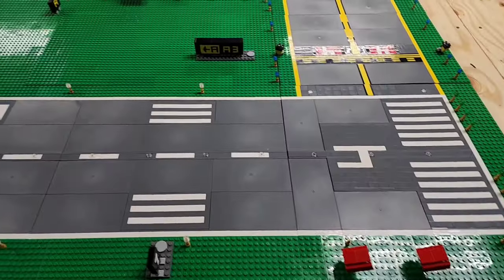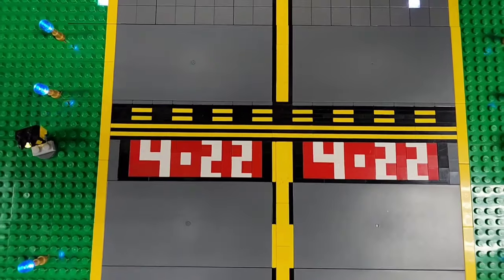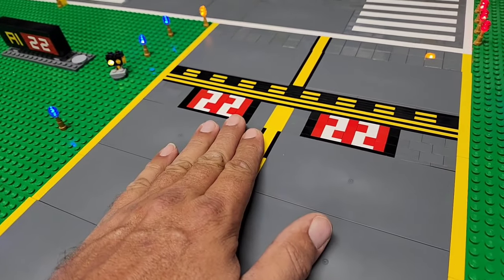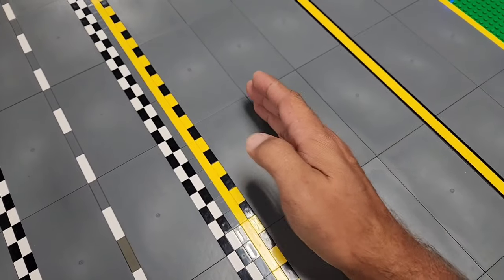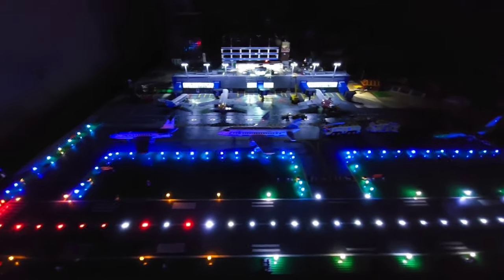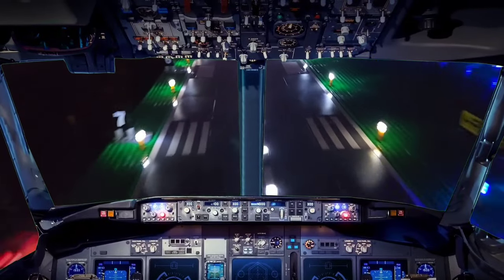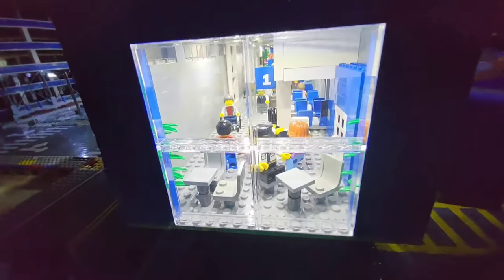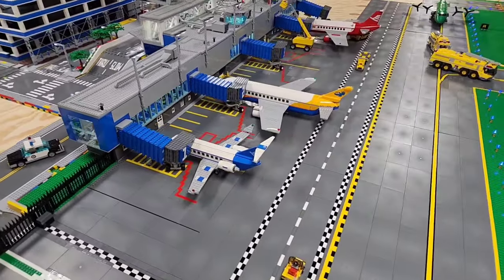The Largest Lego Airport On YouTube !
This video is to show my Huge Lego Airport. The Largest Lego Airport On YouTube !  Complete with a 12ft long runway and LED lighting.